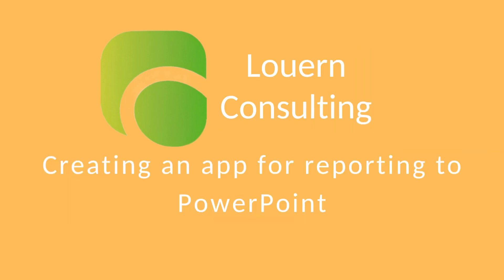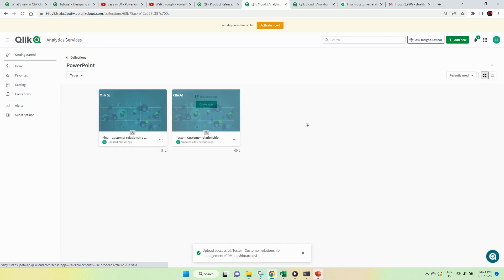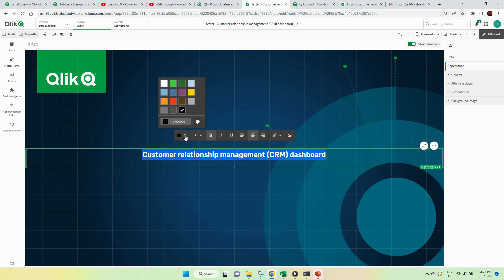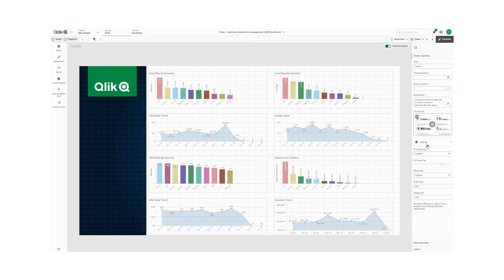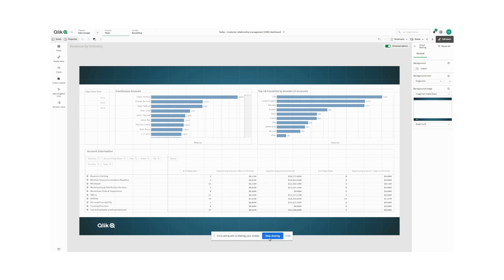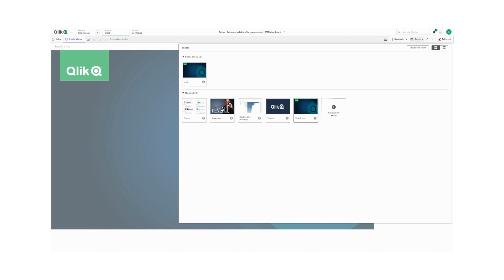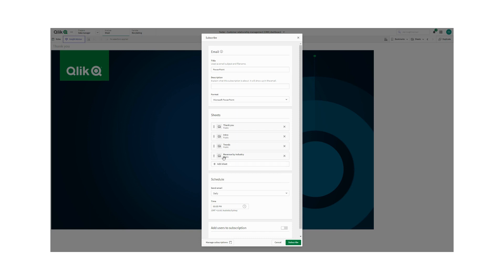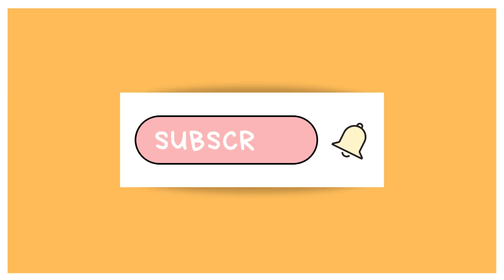Qlik Sense to PowerPoint Tutorial